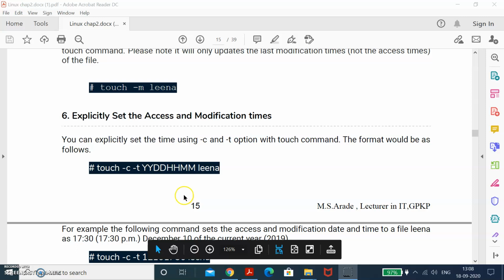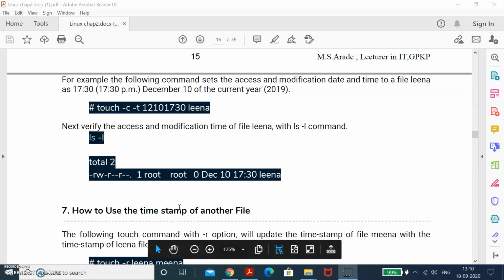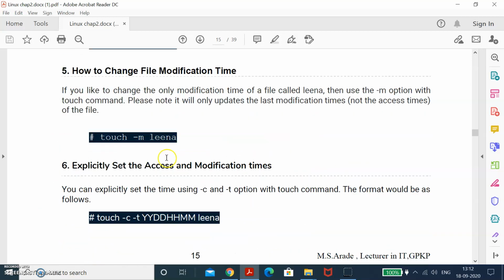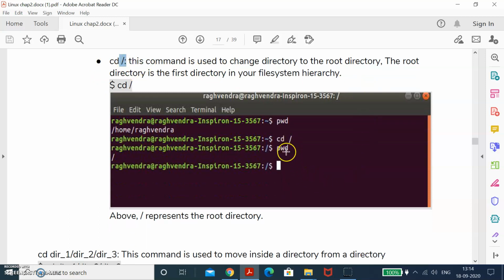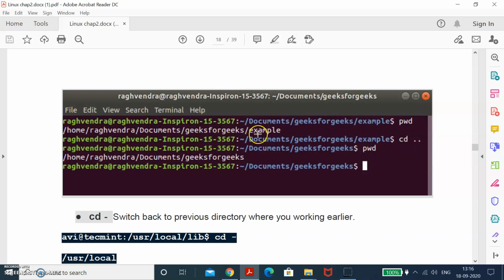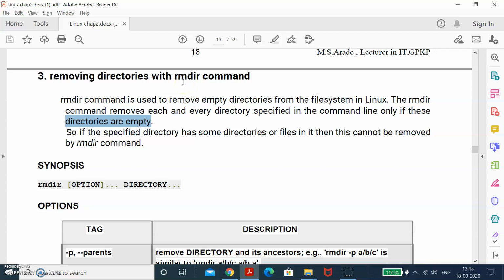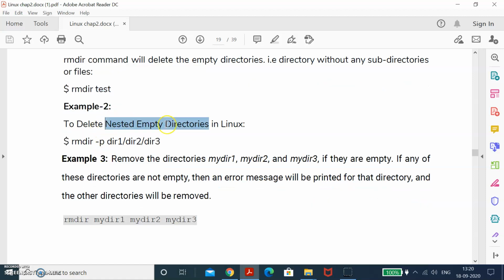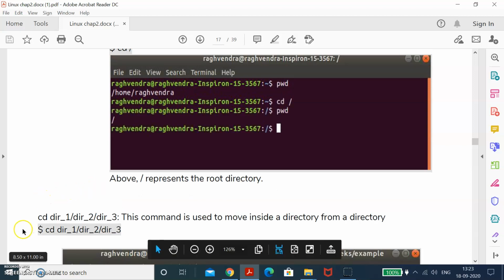Linux command cd rmdir